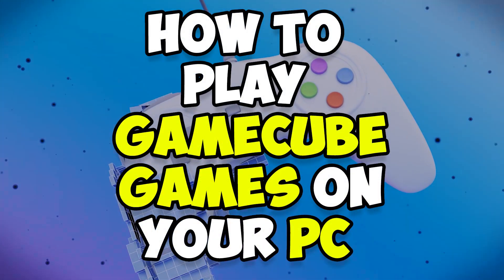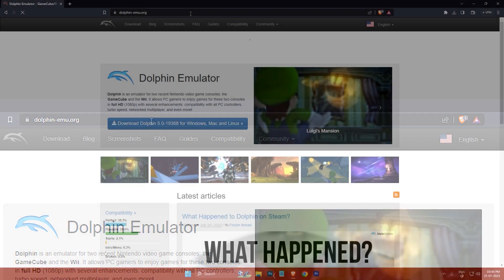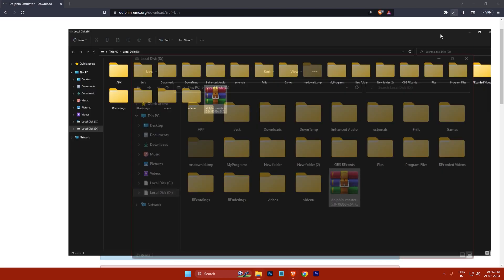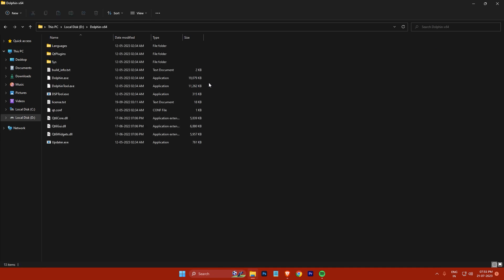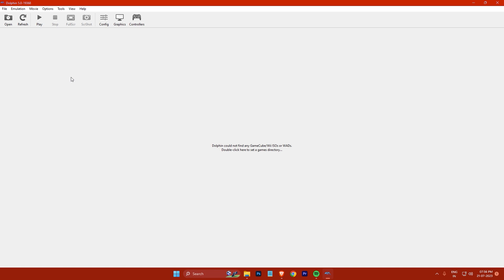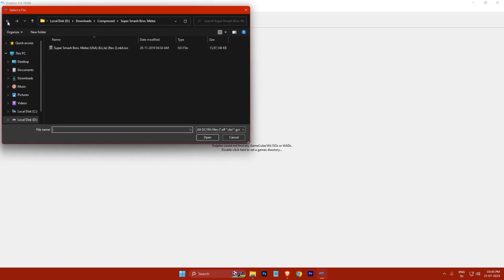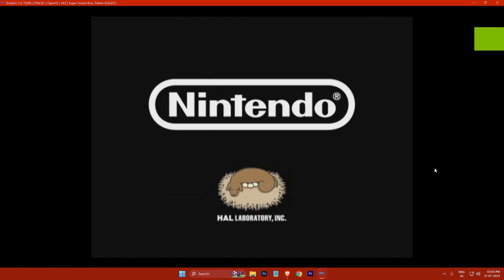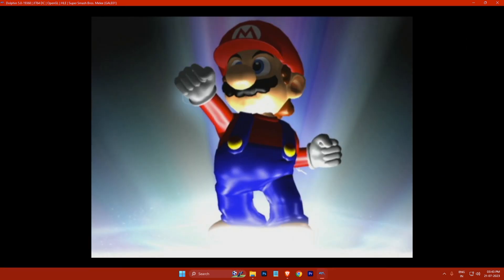How To Play GameCube Games on Your PC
In this tutorial, I’ll show you how to play GameCube games on your PC. You’ll learn how to download and install the emulator, and how to load and play any Gamecube game ROM.